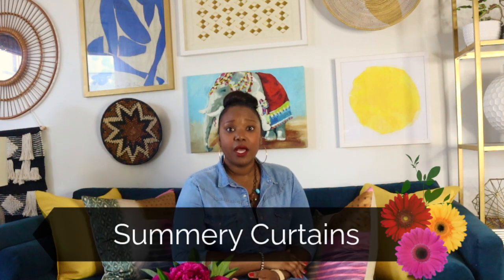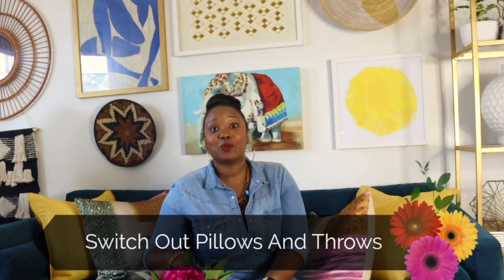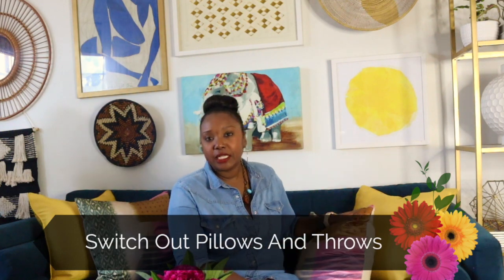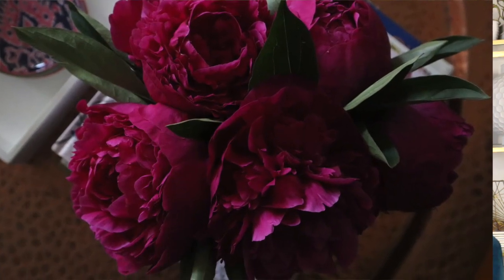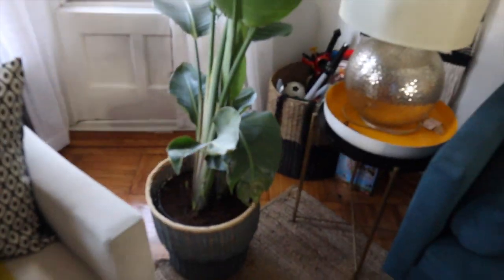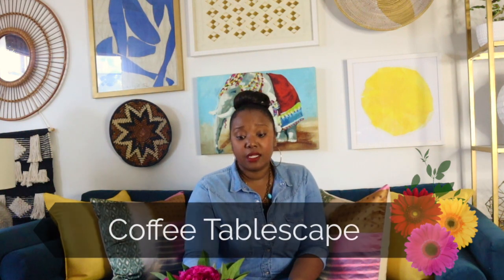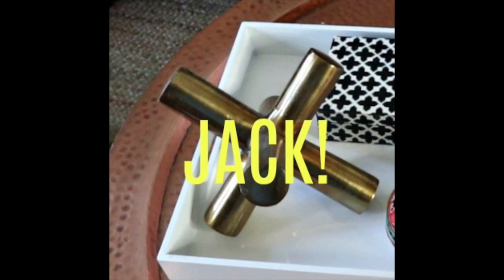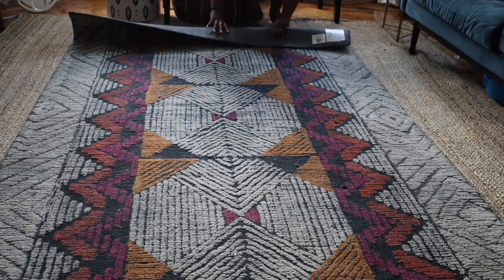Home Style Trends: 5 Simple Ways to Spruce up your home (on the cheap)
Summer is still here so let's live in the moment and carry it through  the Fall by using these 5 simple ways  to spruce up your space for entertaining and good vibes.

Follow Me for more of these Antics

Hearty Plants
1. Snake Plant
2. Hanging Plants
3. Succulents